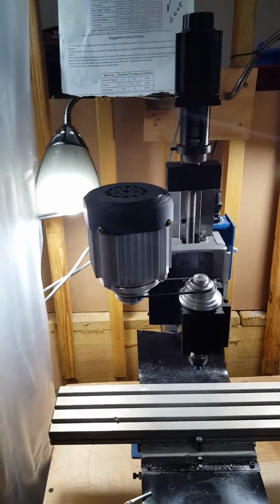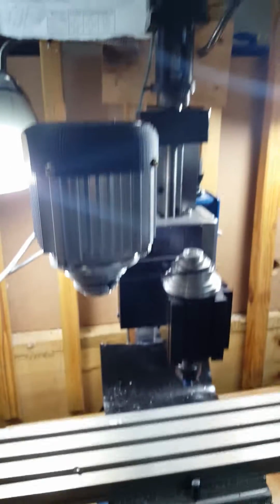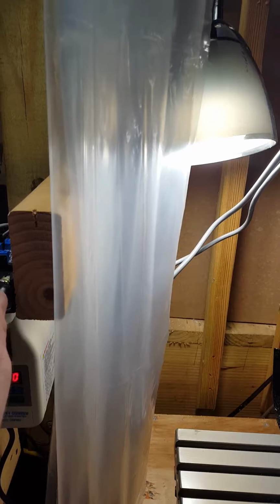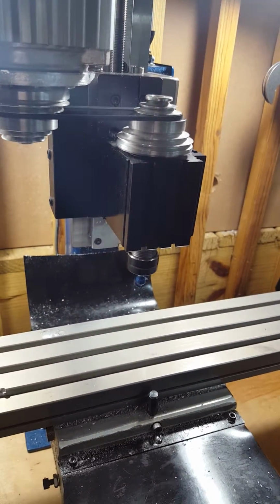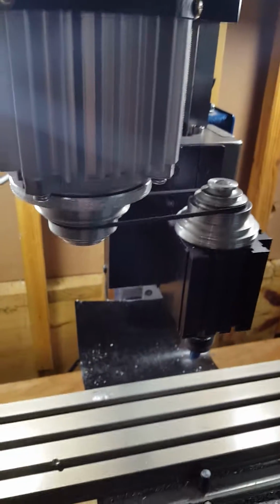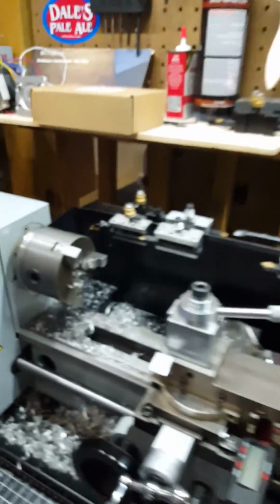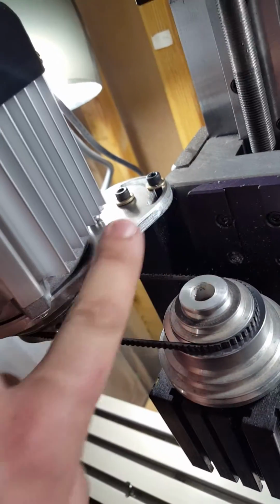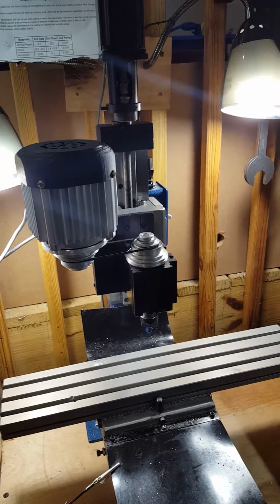Taig mill consew csm1000 upgrade